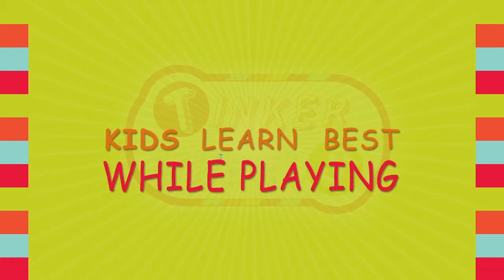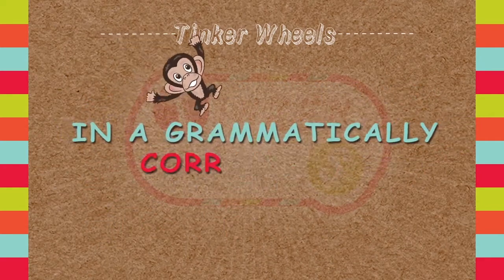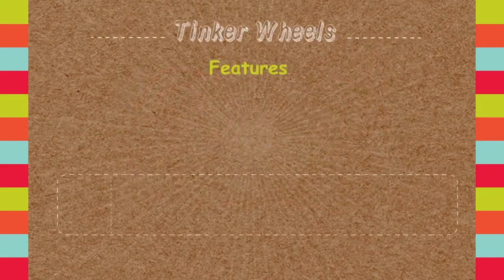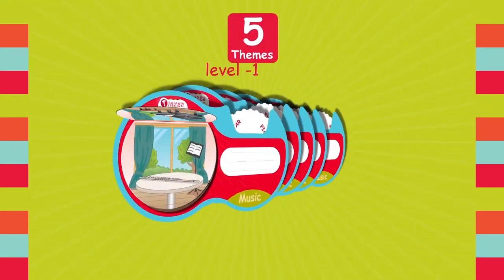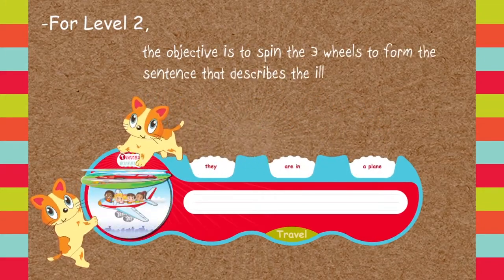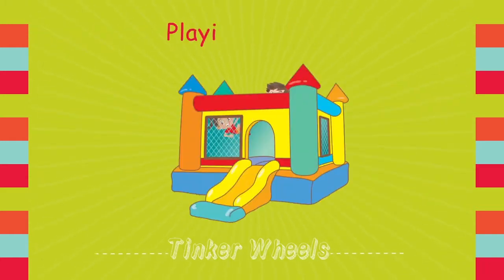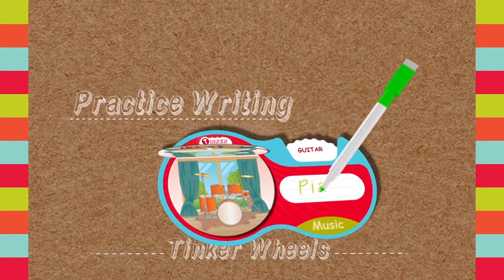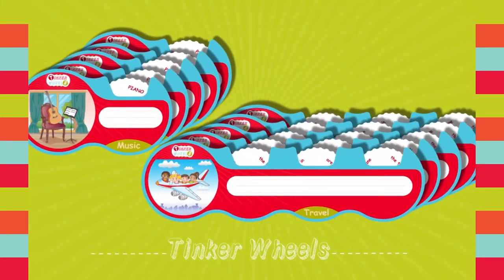Tinker Wheels product introduction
Learn how to use this new innovative learning product designed for children 3-7 years old. today! Available March 2014.